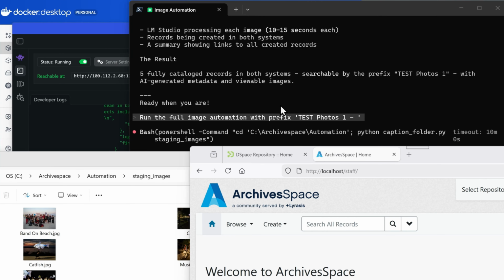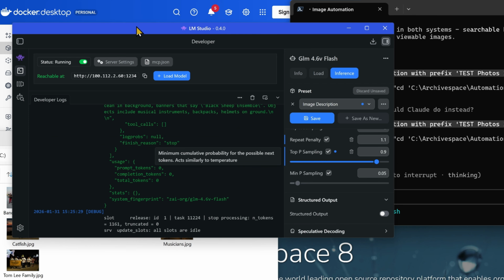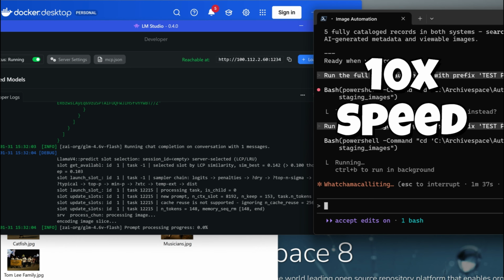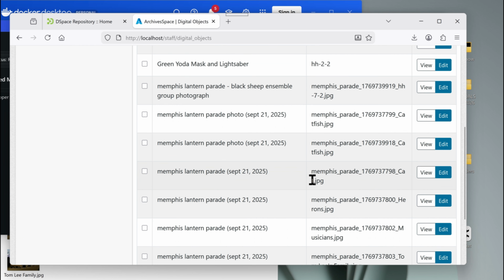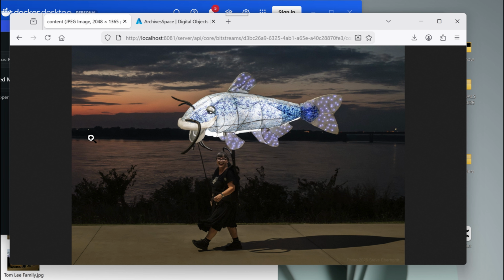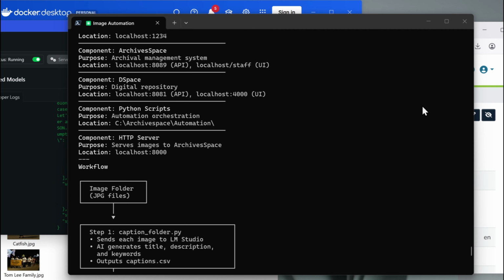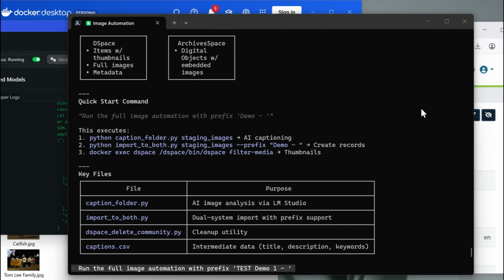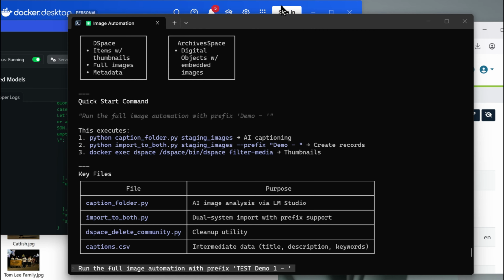Automating Image Descriptions for ArchivesSpace and DSpace using a Local Large Language Model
Here's a brief demo of an automation workflow that I am experimenting with using Claude Code where it creates descriptions of images using a large language model and generates records in ArchivesSpace and DSpace. I may do a longer how-to video later. This one is just a demonstration of how this could be done.

If you want to replicate or try a modified workflow, you could upload this video to Gemini to analyze and guide you through the process of setting everything up for Claude Code to create the automation.